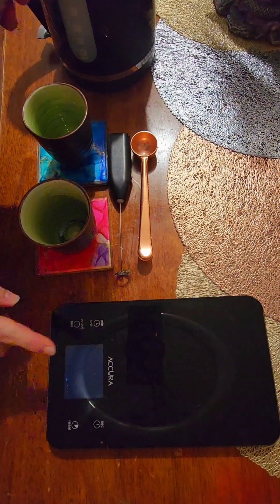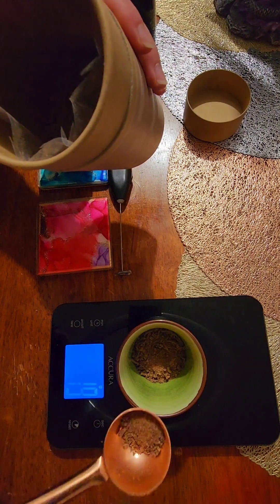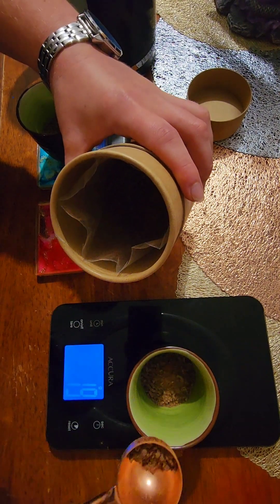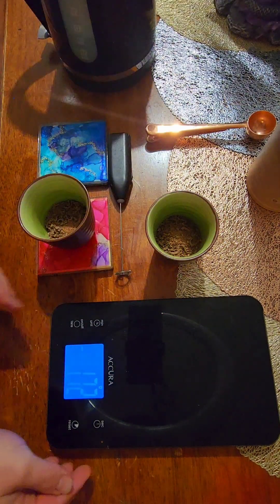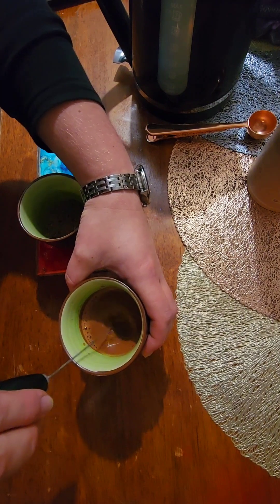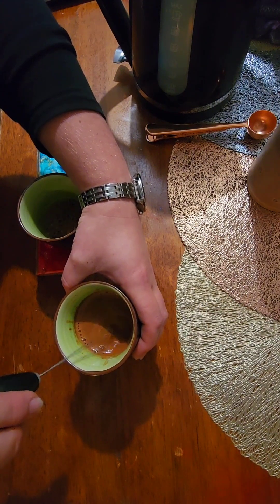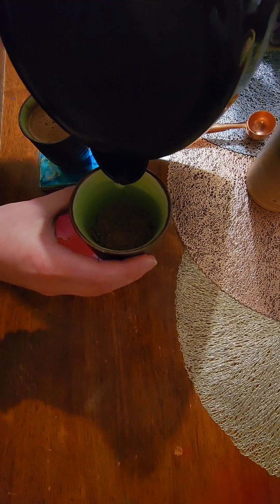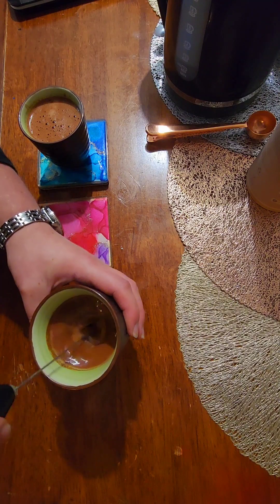Making Cacao at home.